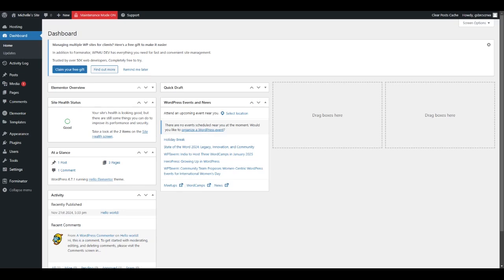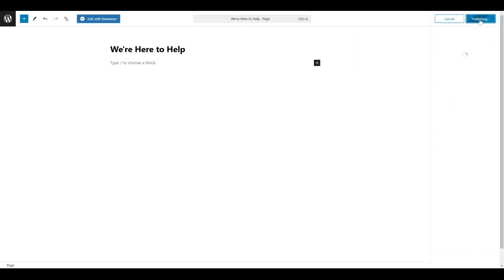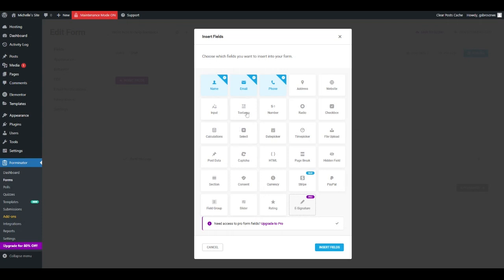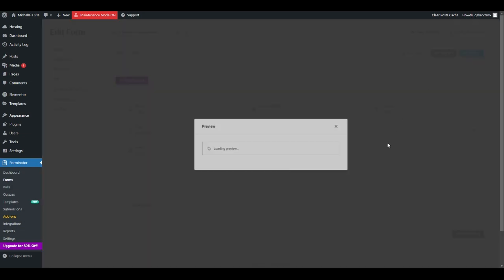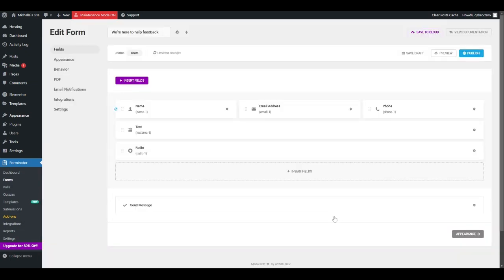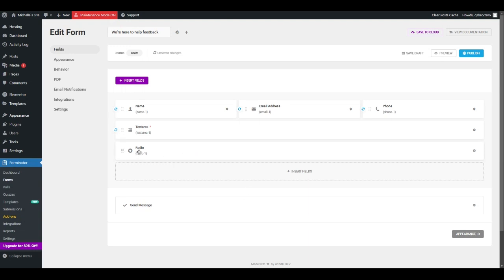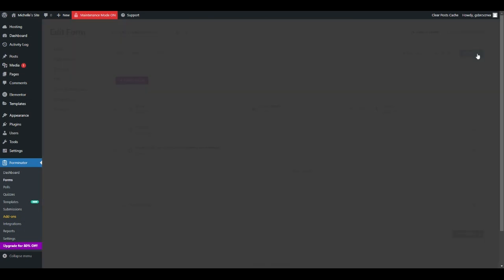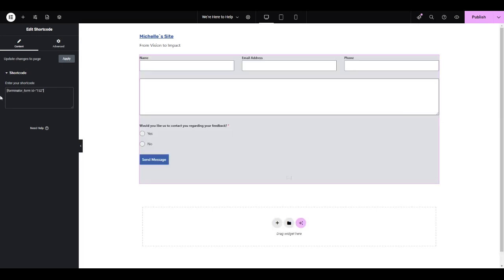Create a feedback form for negative reviews so that you don't impact your Google Review ratings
Send your clients to a custom made feedback form where they can leave negative feedback that won't impact your Google Review ratings.  This will allow you to follow up with clients without the worry of 1, 2 or 3 star reviews.